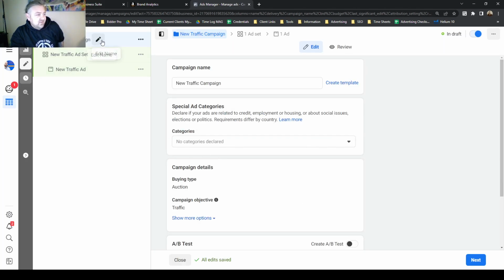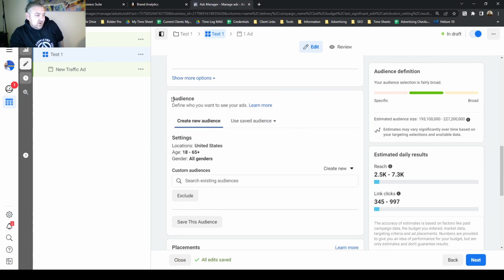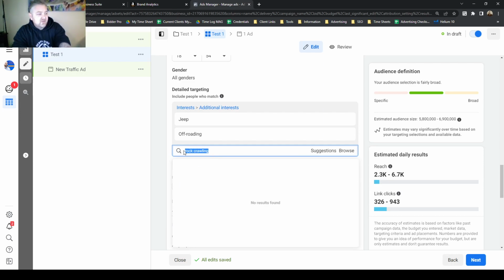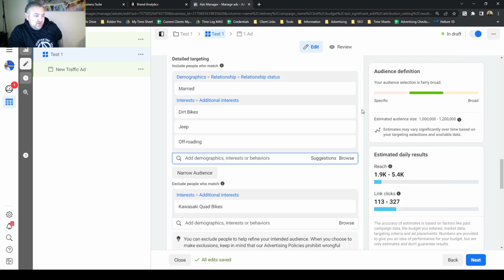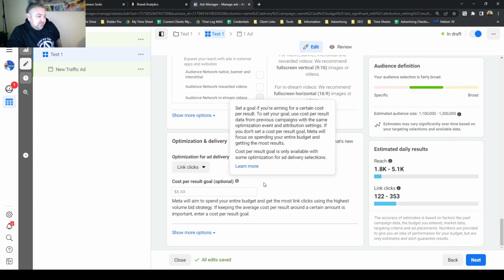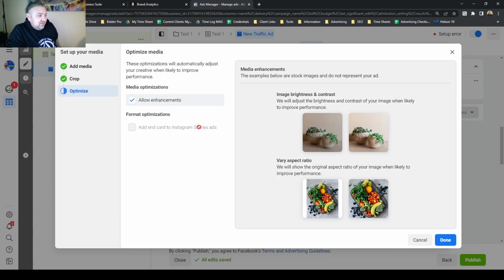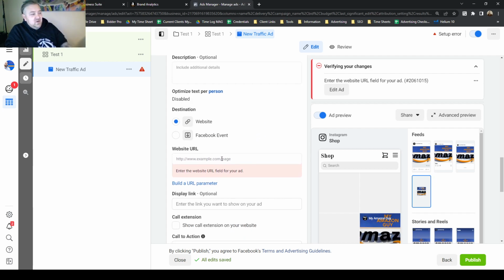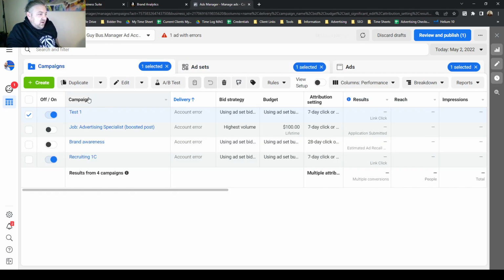Facebook Ads for Amazon Traffic [Beginner Tutorial]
00:00 Facebook Ads for Amazon Traffic [Beginner Tutorial]
00:23 The Facebook Campaign Manager
00:39 Choosing a campaign objective
01:53 Naming your campaign
02:11 A/B Text
02:22 Campaign budget optimization
03:30 Setting the budget and schedule
03:58 Selecting the audience
09:59 Placements
11:03 Messages
11:11 In-article
11:23 Optimization and delivery
11:38 The ad level
12:11 Ad options
12:42 Ad creative
14:43 The primary text
16:16 Tracking
16:52 Publishing your ad